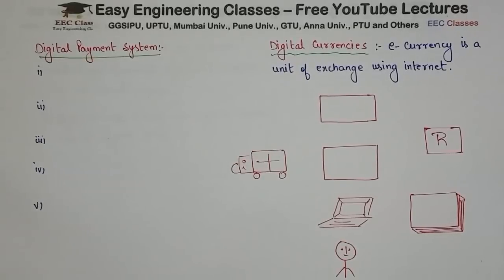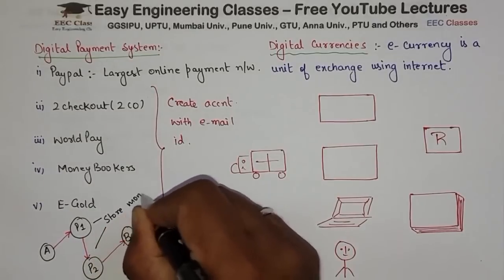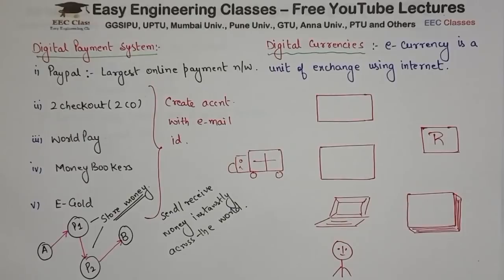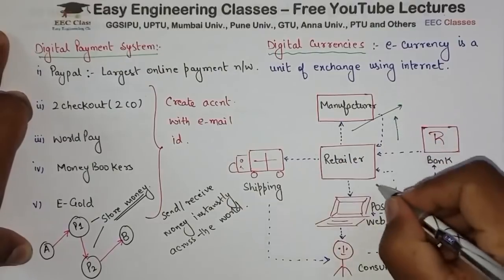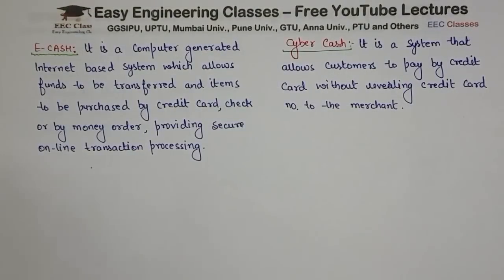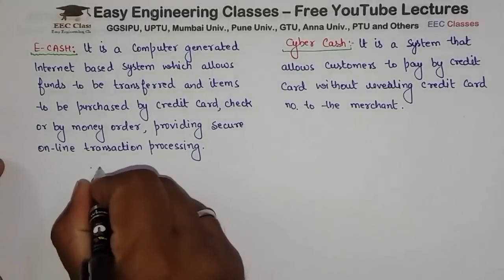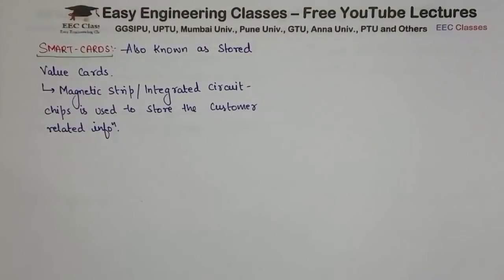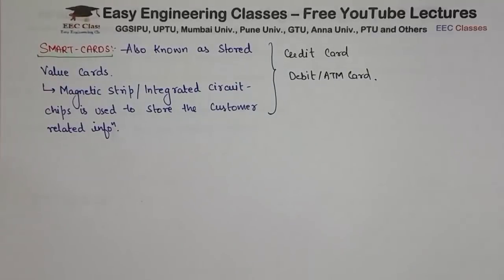L20: Digital Payment System | Digital Currencies, Digicash, Cyber Cash, Ecash and Smart Cards | ECMC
In this video you can learn about Digital Payment System in E Commerce and M Commerce course. The video explains following types of Digital Payment System in E Commerce: Digital Currencies, Digicash, Cyber Cash, Ecash and Smart Cards. This topic is very important for College University Semester Exams and Other Competitive exams.

Digital Payment System – Digital Currencies, Digicash, Cyber Cash, Ecash and Smart Cards

E-Commerce and M-Commerce Video Lectures in Hindi/English

Links for GATE/UGCNET/ PGT/ TGT CS Previous Year Solved Questions